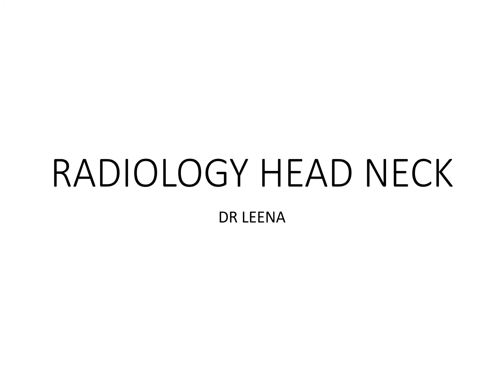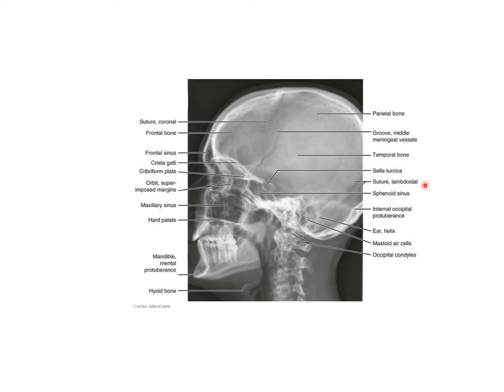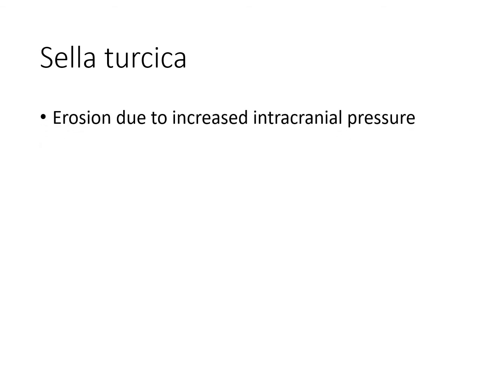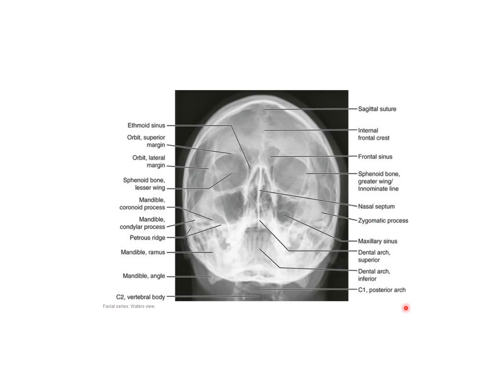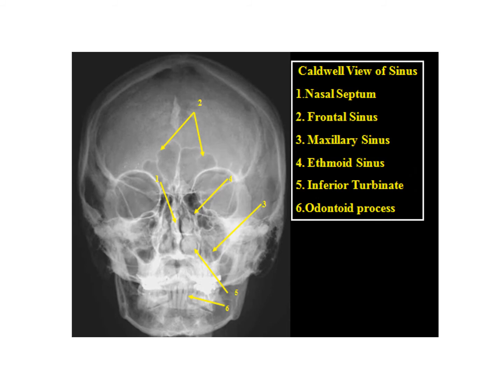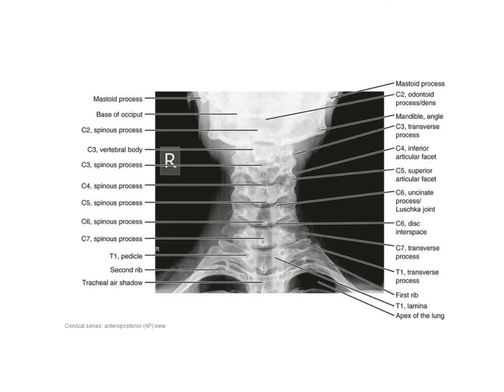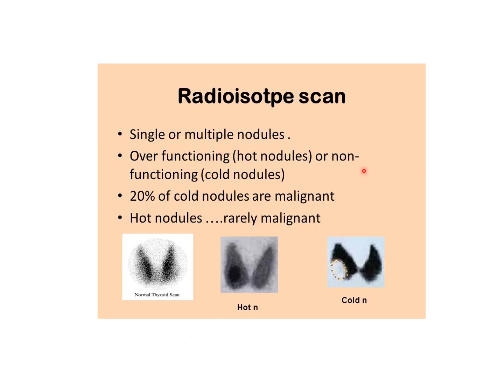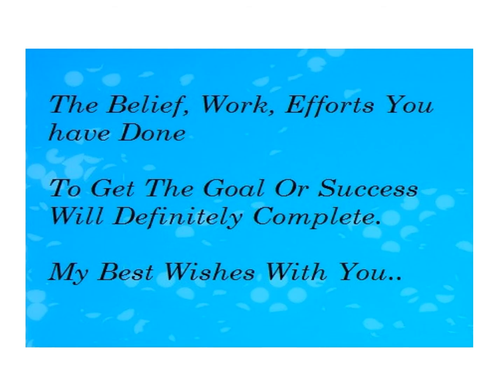Radiology of head and neck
Head and neck x rays in detail.